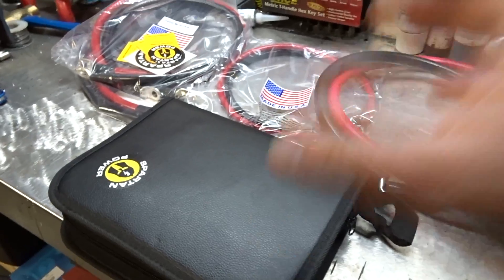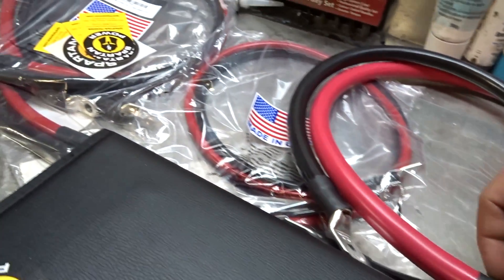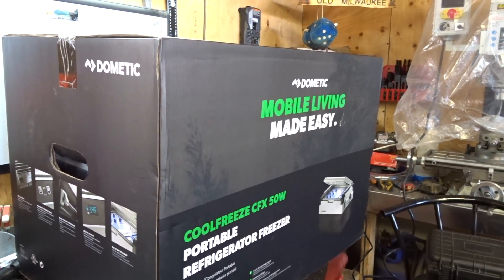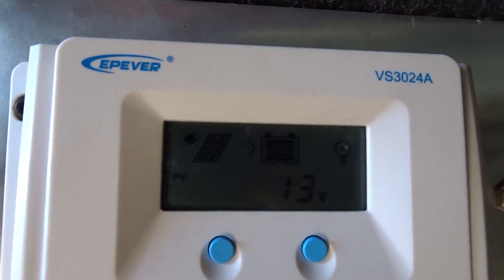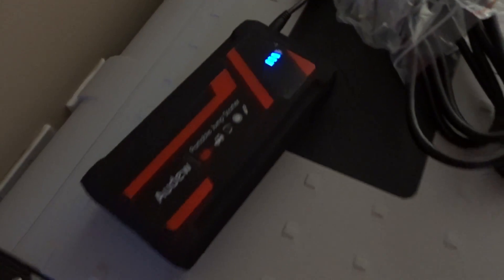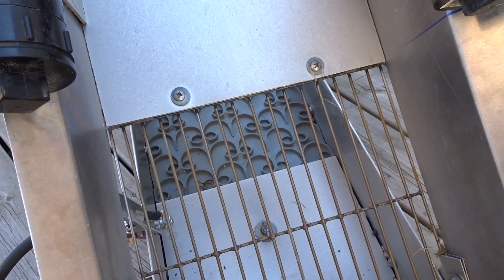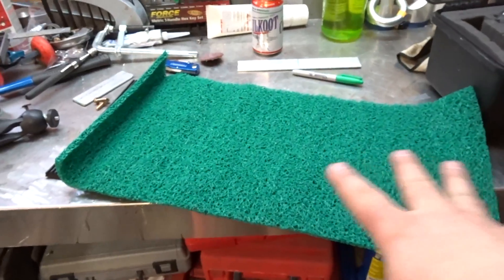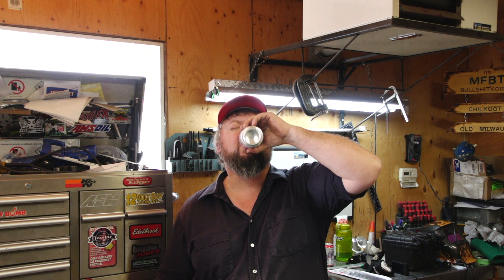Impulse Buying Sort Of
There is a few things going on in this video.  I've thinking of getting a 12v fridge for quite sometime now and been wondering just how well they work and if they are power hogs at all.  I decided to pick up the Dometic CFX50W Refrigerator Freezer.  it was a big investment but it's going to pay off in the long run.  I have a solar panel set up in my truck and now it's time to do some testing for off the grid power use of this fridge and see if there will be a power drain at all.  Other than that I need to clean my gold and do some last minute mods to my high banker